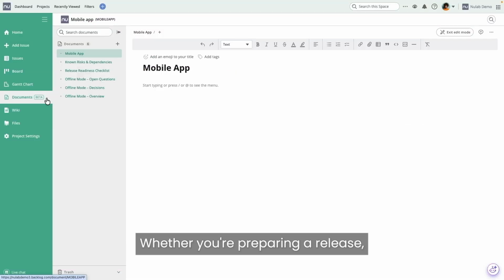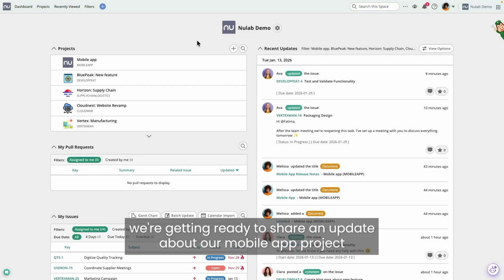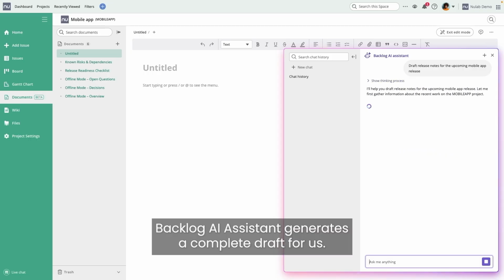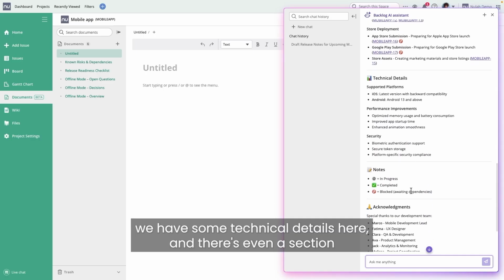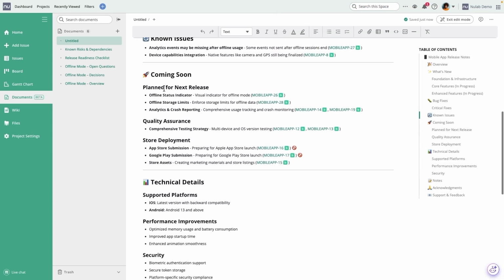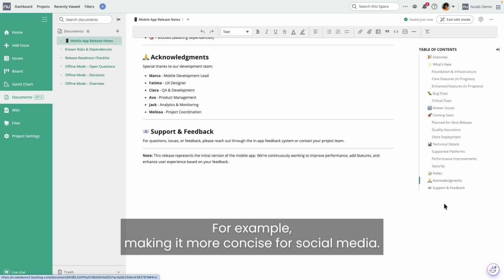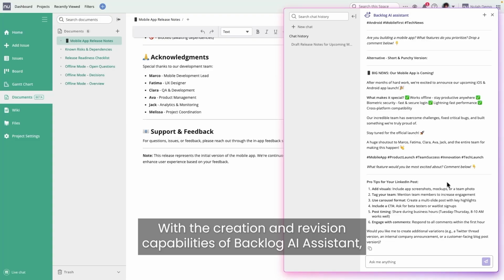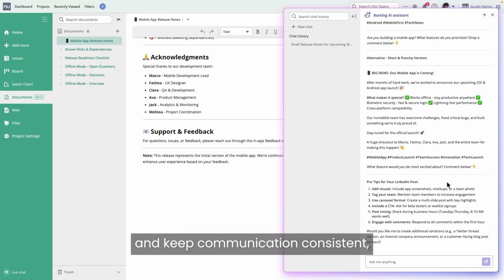Backlog AI Assistant Tutorial: Create & Revise Project Content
Create clear, structured release notes in seconds with the help of Backlog AI Assistant.

In this video, we’ll show you how to use Backlog AI Assistant to draft content directly from your project issues. Whether you're preparing a mobile app update, documenting decisions, or summarizing progress for stakeholders, Backlog AI Assistant helps you turn project data into polished content instantly.

You’ll learn how to:
- Draft release notes from project issues
- Automatically include key sections like overview, new features, bug fixes, known issues, and what’s next
- Recognize team contributions based on completed work
- Revise content for different formats, including social media posts